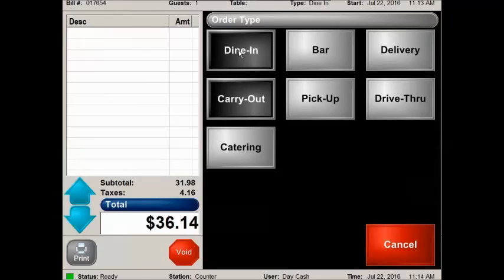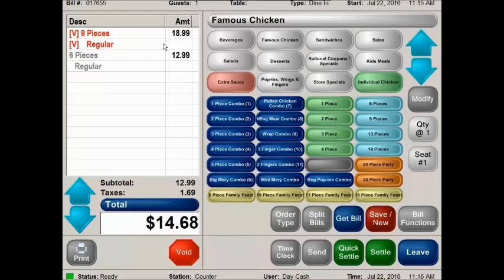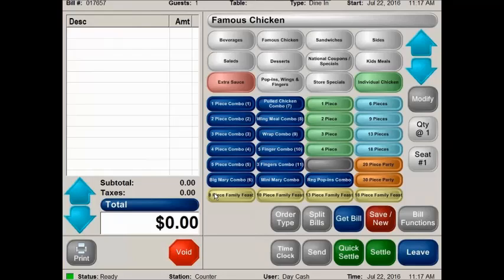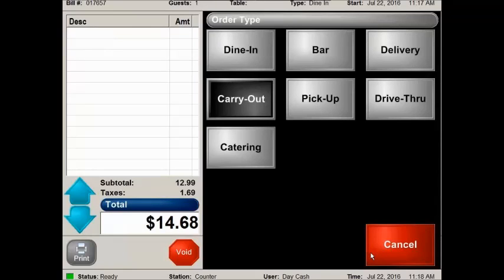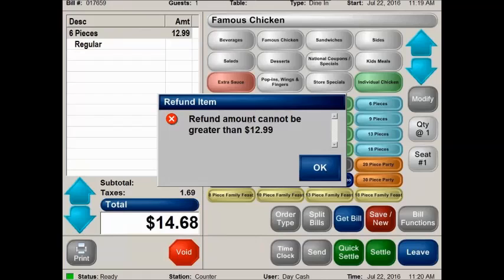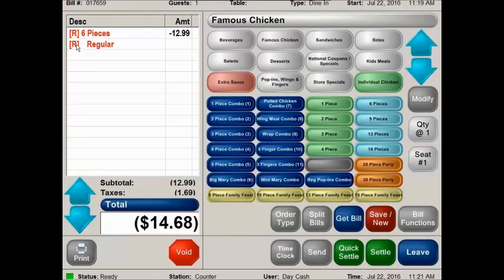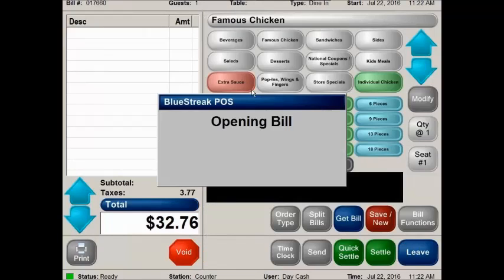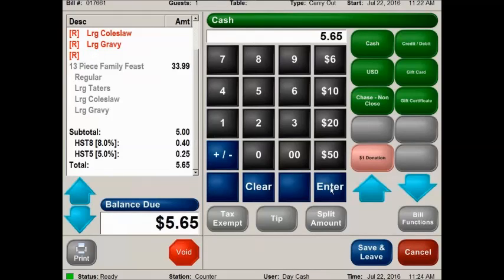Voids and Refunds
Voids & Refunds